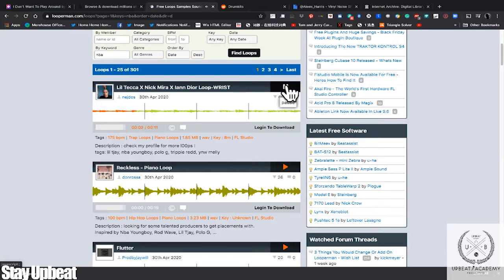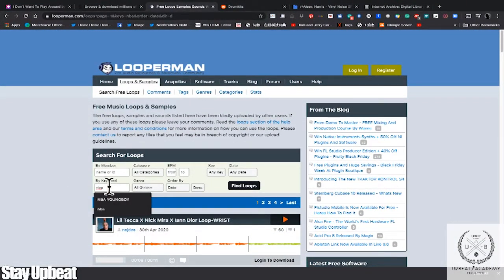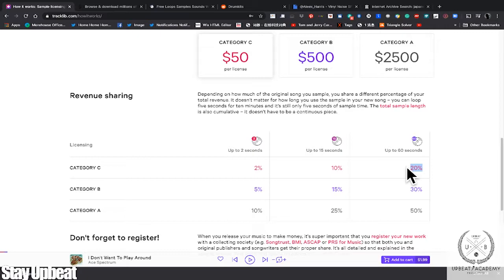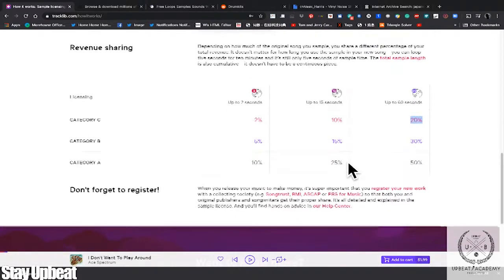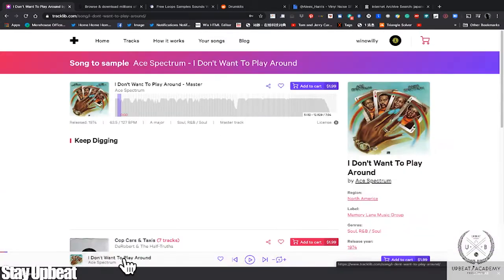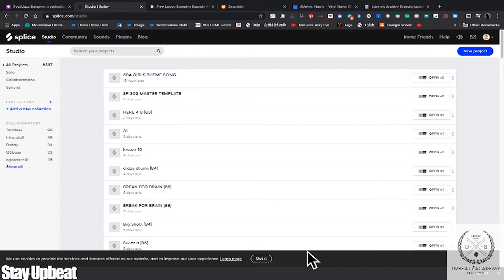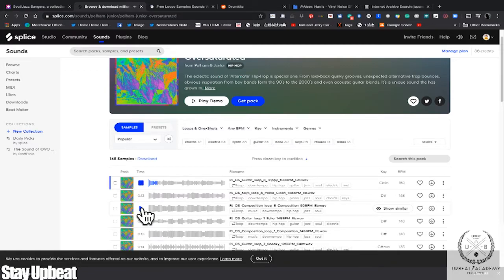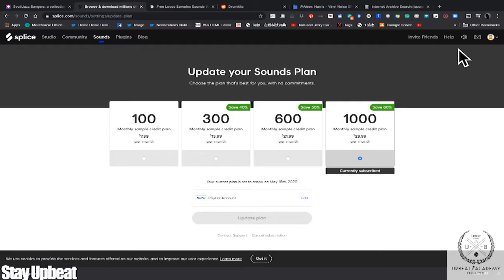LESSON 10.5: VIRTUAL DIGGING